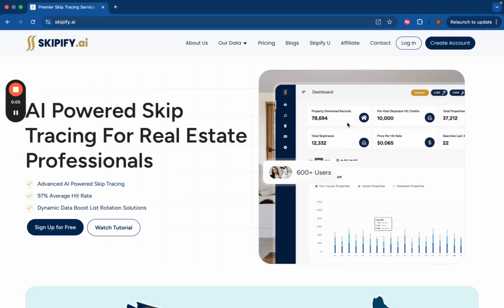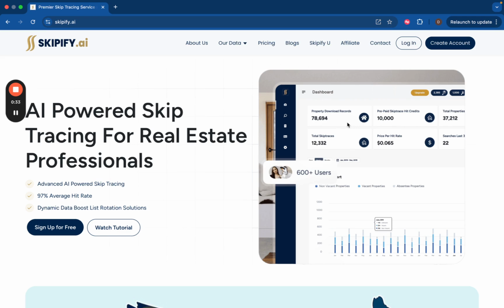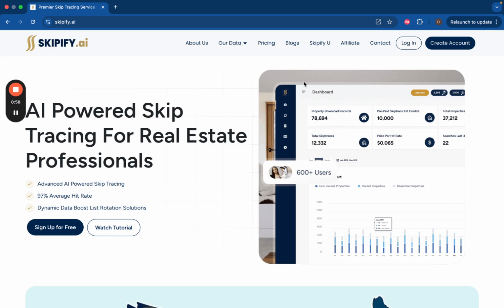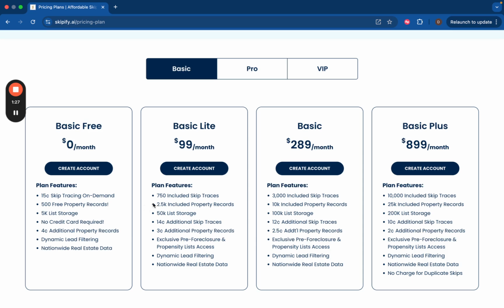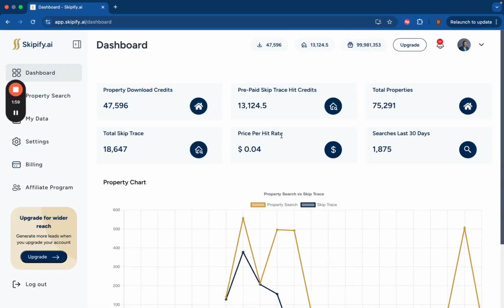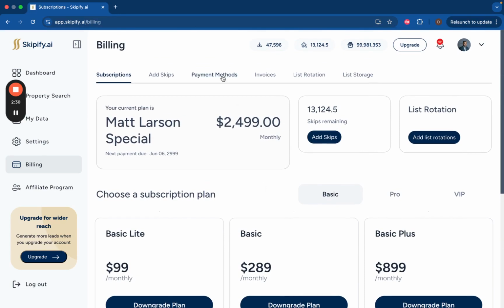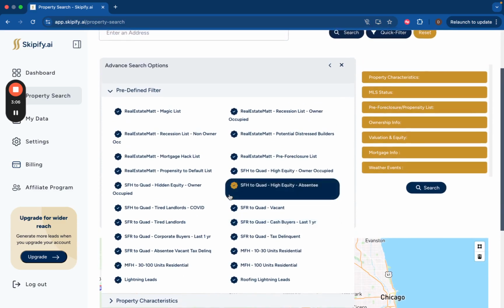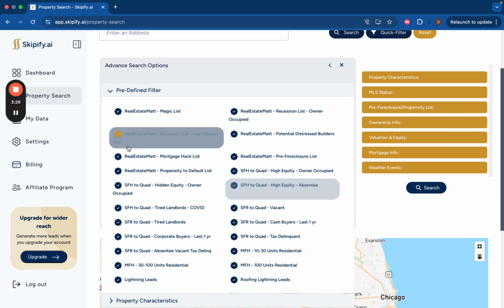Getting Started – Unlock the Power of the Database Reactivation Rotation System | Skipify.ai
Welcome to Skipify.ai, where precision data meets limitless opportunity. Today, you’re about to unlock a system that will redefine how you generate leads and close deals.

The Database Reactivation Rotation isn’t just a strategy—it’s a blueprint. A step-by-step system designed to put you ahead of the market every single week.

In this video, you’ll learn:
✅ How to set up your Skipify.ai account
✅ What makes the Database Reactivation Rotation the ultimate system for consistent deals

The data is here. The system is in place. The only question is—will you take action?